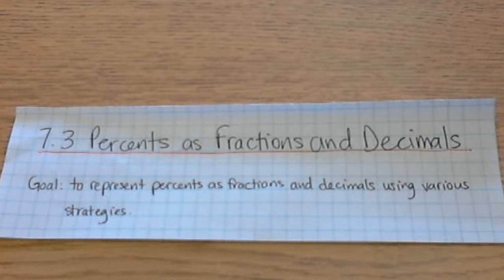Unit 7 - Percents as Fractions and Decimals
A video describing strategies for converting decimals and fractions to percents.